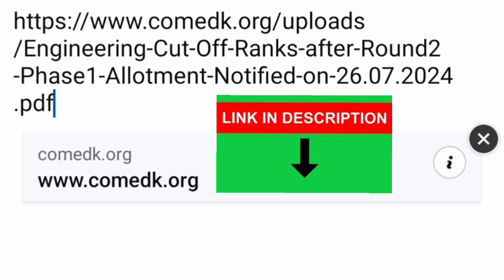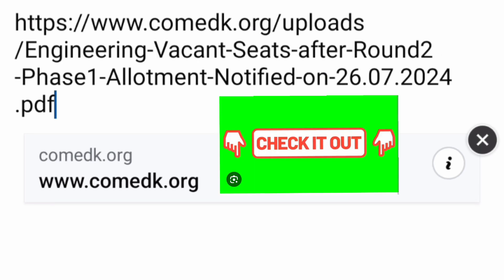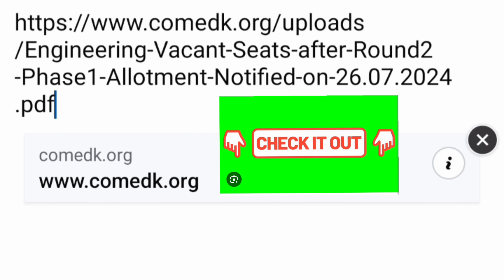COMEDK Round 2 Counselling Cutoffs Explained